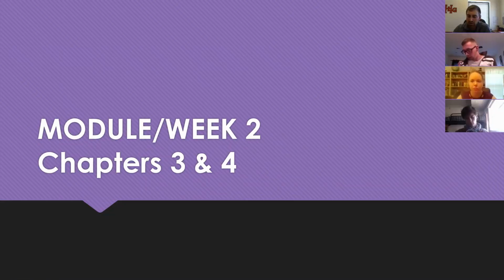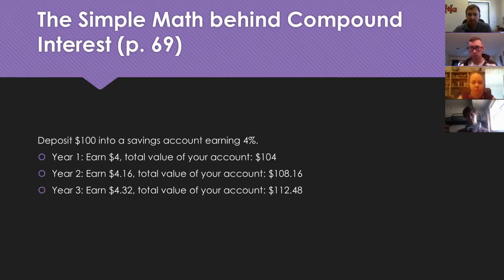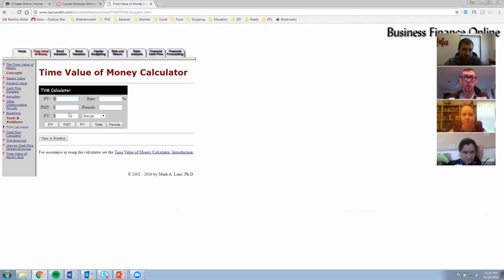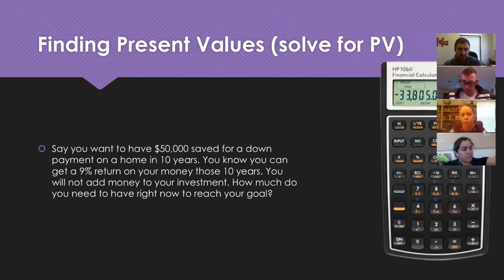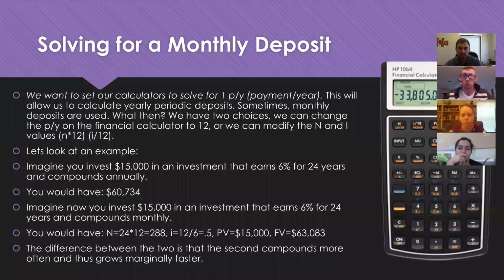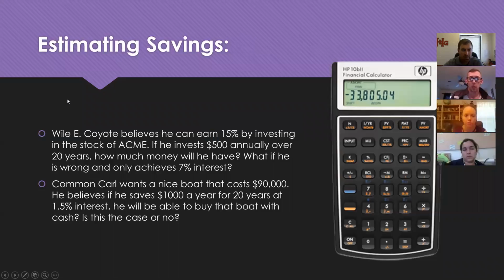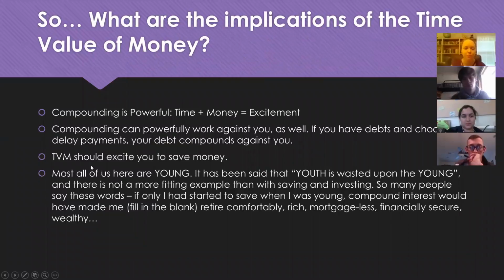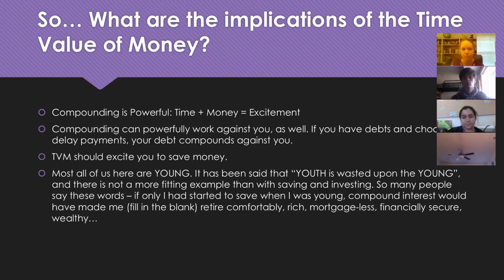Week 2 Chapter 3 Time Value of Money